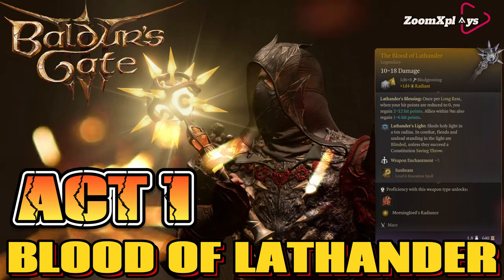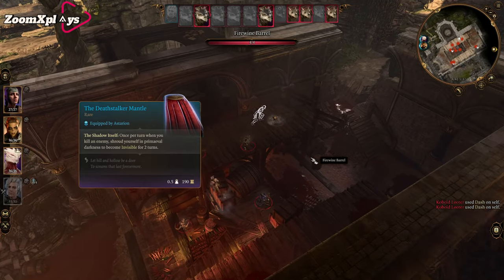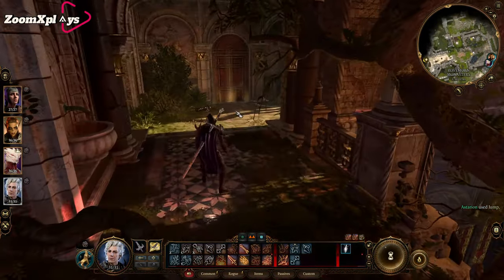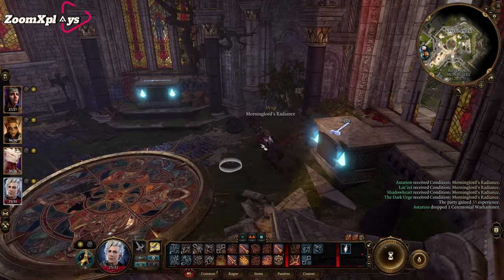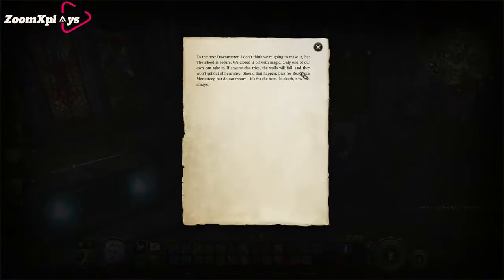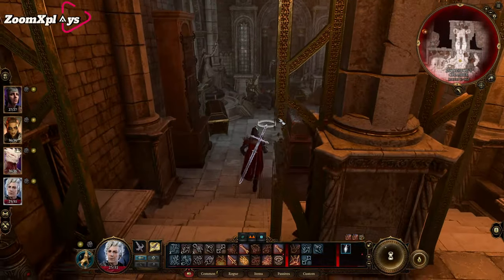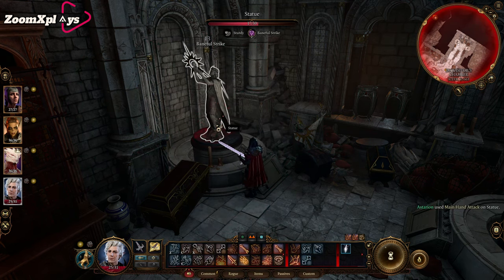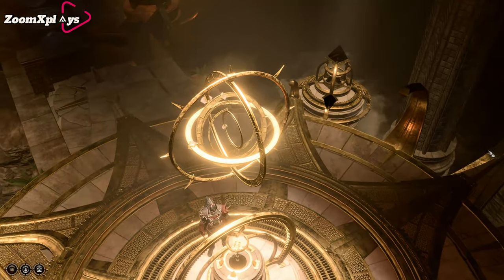Baldur's Gate 3 - Legendary Weapon Act 1 "BLOOD OF LATHANDER" EASY & FAST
Baldur's Gate 3 - Act 1 Legendary weapon " THE BLOOD OF LATHANDER"
This FULL GUIDE how to get this Legendary Mace.
There's bunch of different ways to acquire the legendary mace Blood of Lathander in Baldurs Gate 3, but this is by far the best, fastest, and easiest way to do it. I'll show you how to the tricks and effectively finish the entire puzzle and straight for the weapon, this method dont need to fight for the githyanki. less hassle and easy guide to get this weapon. there is total of 4 CEREMONIAL WEAPON to finish the pazzle. but only 3 you need to look for the sword is already in the altar and the other three you need to look. after obtaining the 3 ceremonial weapon pull all of there to their specific altar to get the "Dawnmaster's Crest" then go straight where the Blood of lathander you can safety get the legendary weapon and not blowing the whole gethyinki creche.

0:01 INTRO
1:10 CEREMONIAL MACE
2:30 CEREMONIAL WARHAMMER
4:00 CEREMONIAL BATTLEAXE
6:25 DAWNMASTER CREST
11:40 TRAPS
12:30  HOW SAFELY GET THE OF LATHANDER
13:00 OUTRO